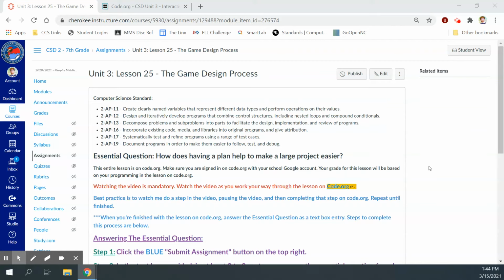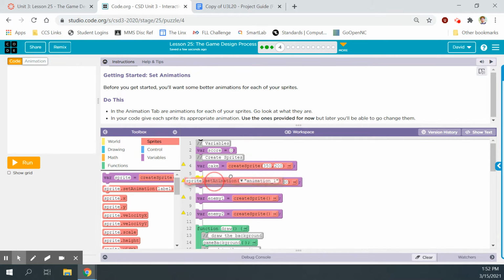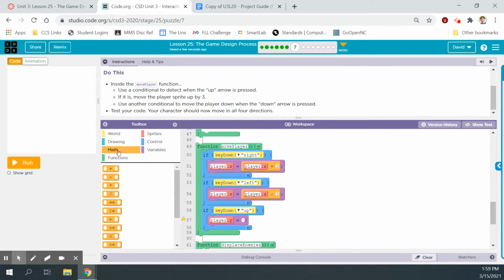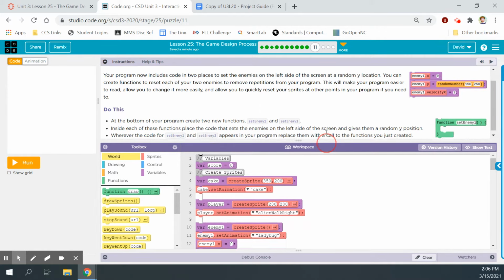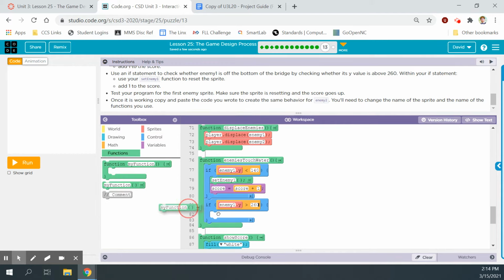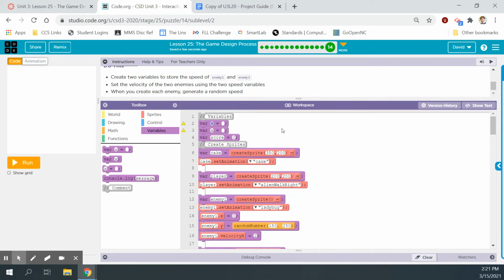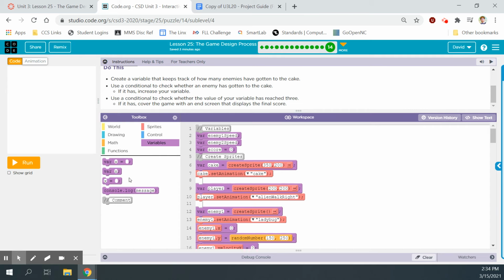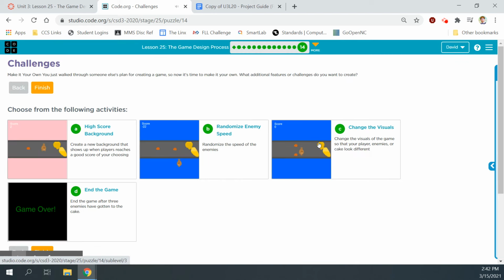CSD Unit 3: Lesson 25 - The Game Design Process